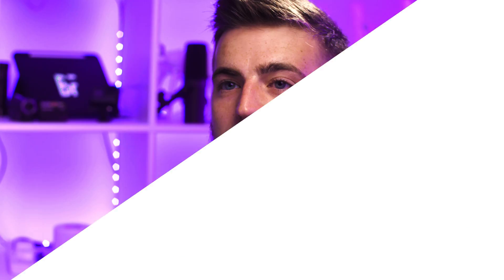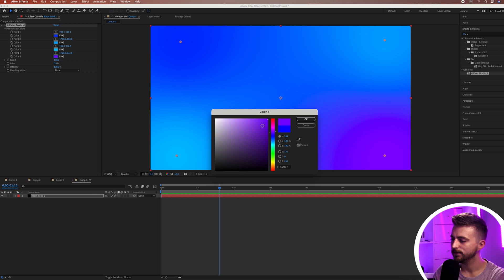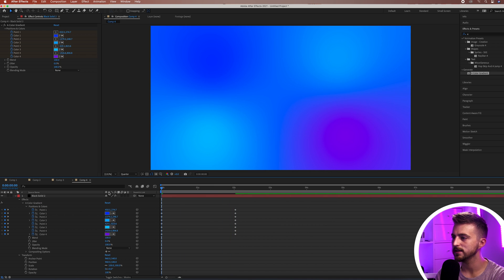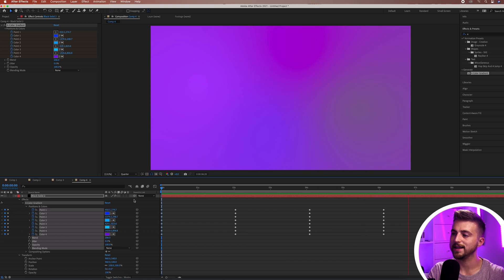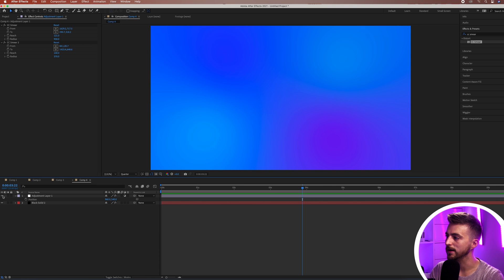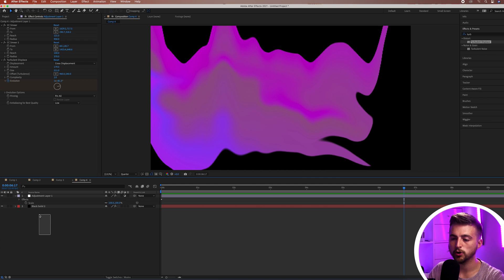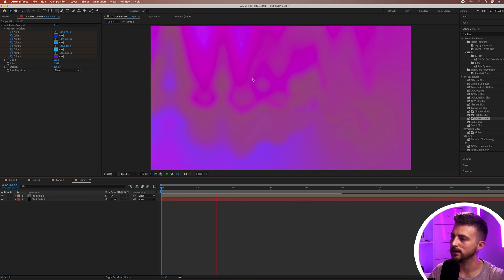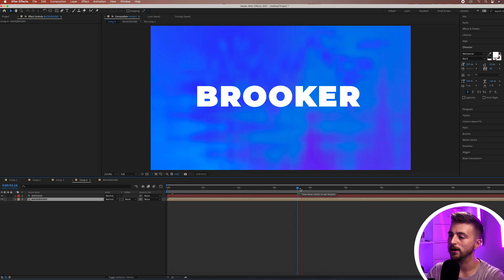Create a Trippy Gradient Background Animation - After Effects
In this video, I talk you through the process of how to make this looping trippy gradient background in Adobe After Effects.